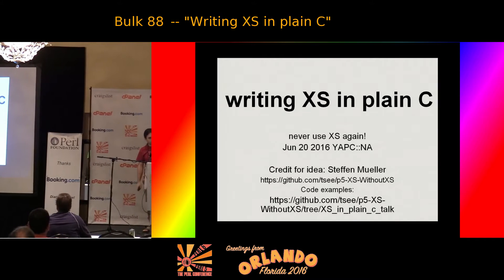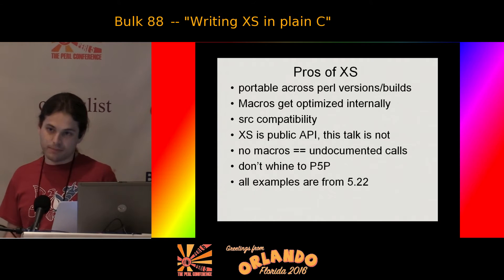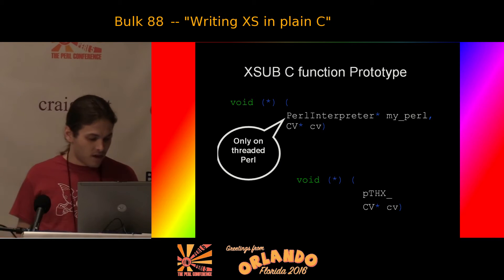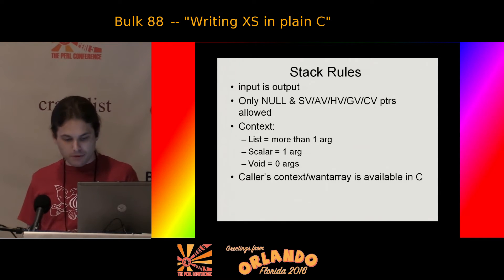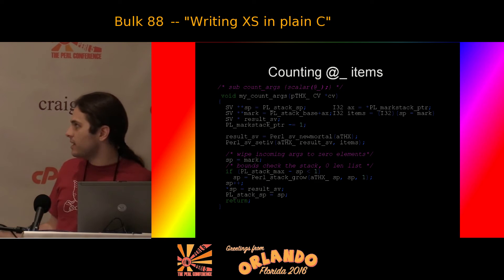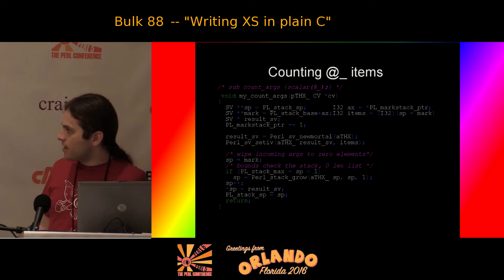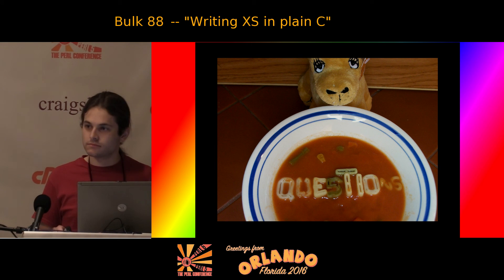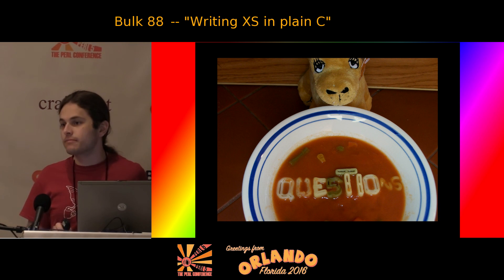2016 - Writing XS in plain C - Bulk 88